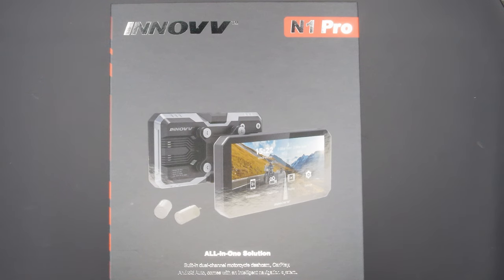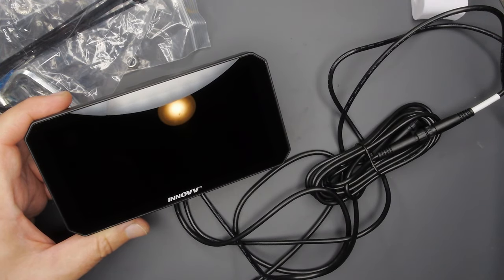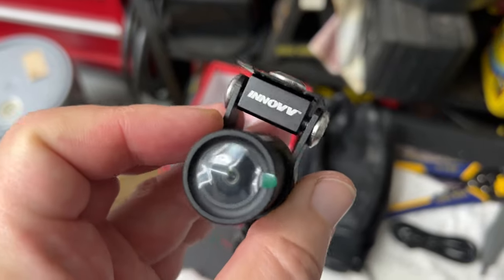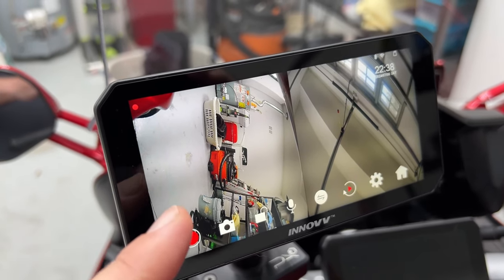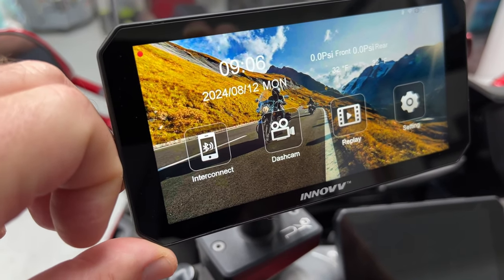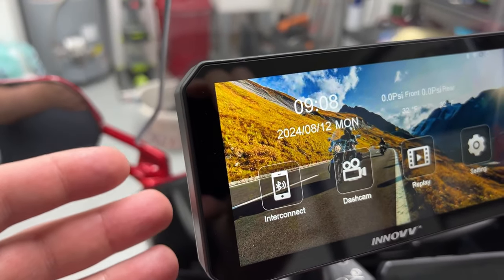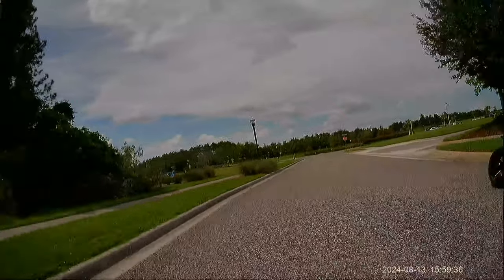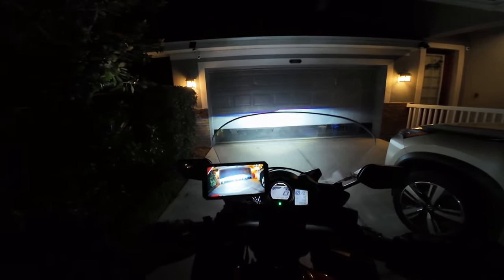Reviewing EVERYTHING About The INNOV N1 PRO Dashcam & CarPlay Motorcycle Dash System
The INNOV N1 Pro might be a solution for you if you want a basic dashcam and CarPlay setup, with an easy enough mount and glove-friendly screen.  I'll go through everything about it so you can make a better buying decision!

RAM Ball GoPro Mount
Suggested SD Card

DJI Action 4 Pack
Action 4 Camera or direct
MIC 2
Short Mount Bolts
MOVO ACM400 Lav Mic
USB-C Port Plugs

Fork Ends